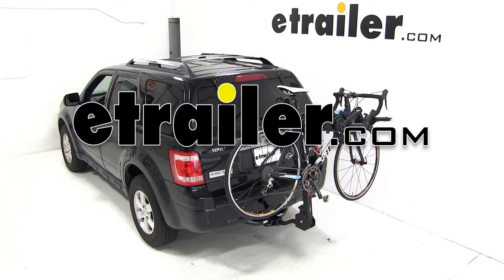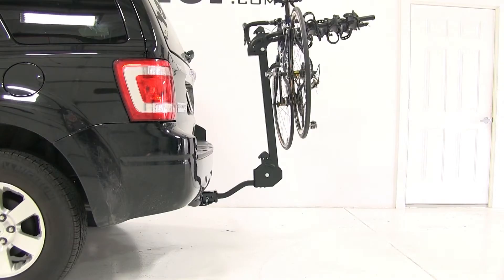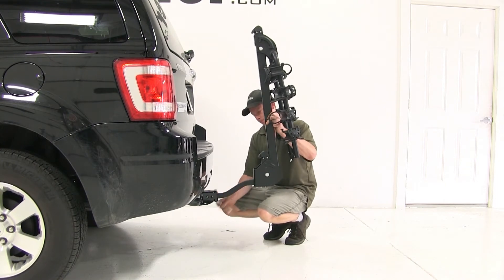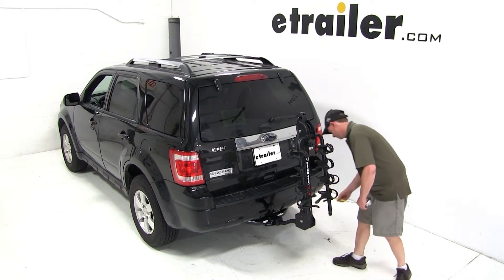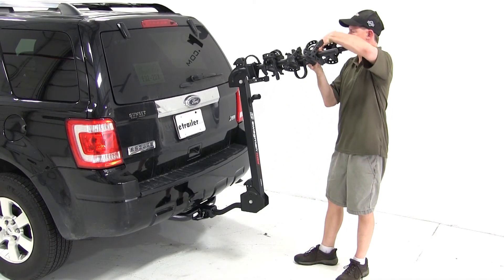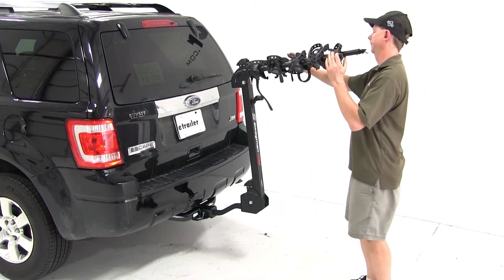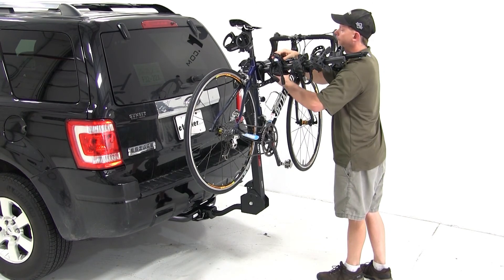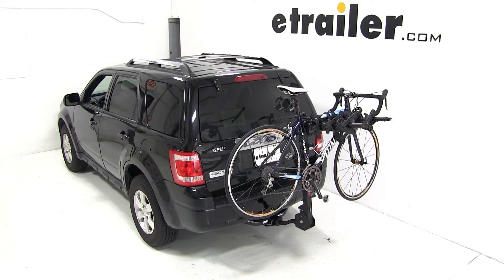etrailer | Fit Check: Swagman Titan Bike Rack for 2 Bikes on a 2011 Ford Escape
Today on this 2011 Ford Escape were going to do a test fit of part #: S63410 from Swagman, the Titan 4 bike carrier. A few things to know about this bike rack that it will work with inch and a quarter receiver hitches both class 1 and class 2. This will also work with 2 inch receiver hitches with the included spacer and thats what well be working with today. Well start off our test fit by installing the bike rack into the hitch, then well go ahead and tighten down the anti-rattle bolt and put the safety clip on the other side. Following that well go ahead and get some clearance measurements. From the bumper to the bike rack our clearance is going to be 10 inches.

Ground clearance is going to be 17 and a half inches. Now well go ahead and tilt the bicycle rack back and well check access to the back of the vehicle. Alright, that looks good. Now well go ahead and unfold the arms of the bike rack and then well go ahead and get ready to load our bike. Before we load our bike well go and make sure the straps are out of the way for the cradles were going to use and that the sway part of cradles are tilted towards the inside.

When we load up our bike well balance it out on the cradles and then well swing the anti sway part of cradle back down to the seat tube of the bike, strap that in place and then install the remaining straps. And thats what it takes to load up a bike. And with that, that will finish it for out test fit of part #: S63410 from Swagman, the Titan 4 bike rack on our 2011 Ford Escape.